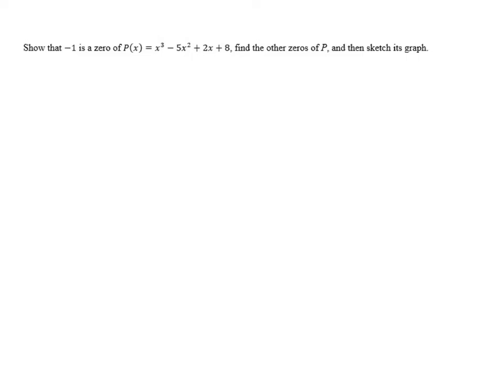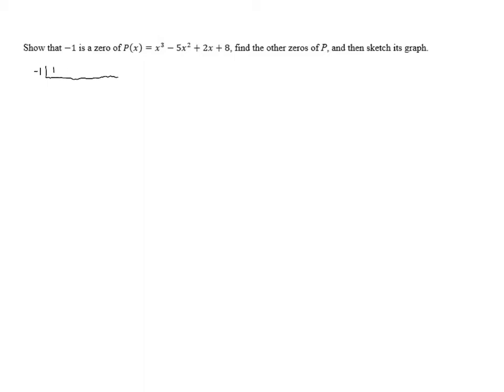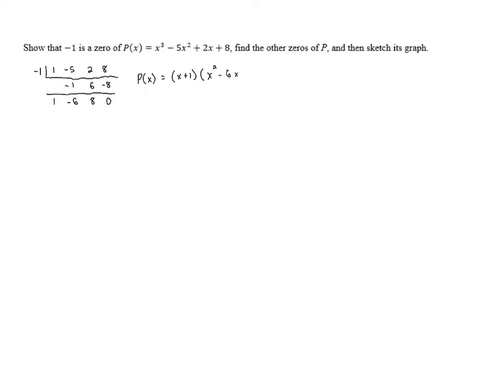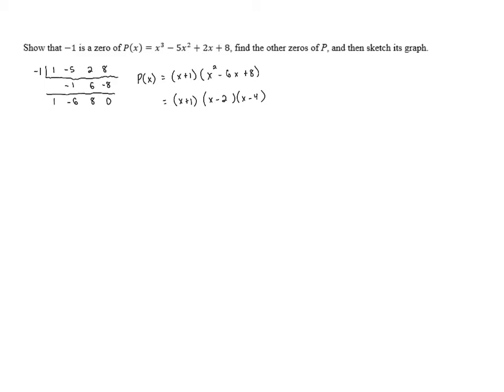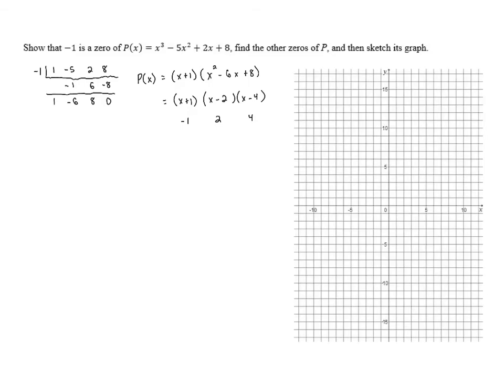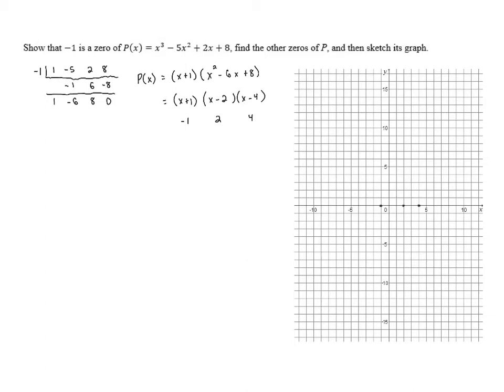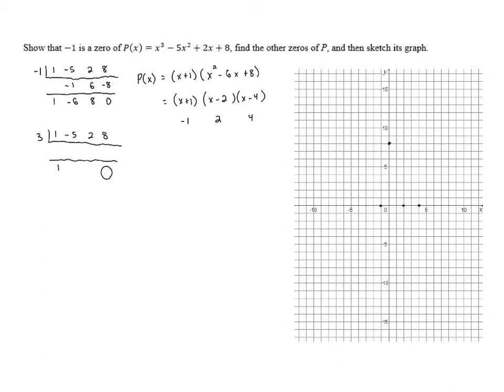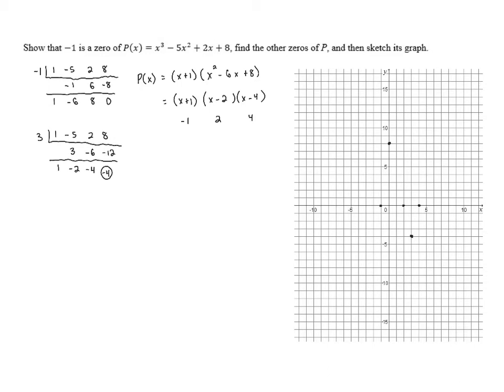The Factor Theorem - Problem 1